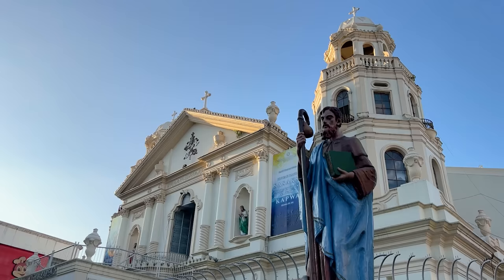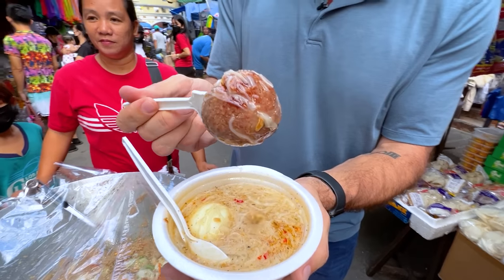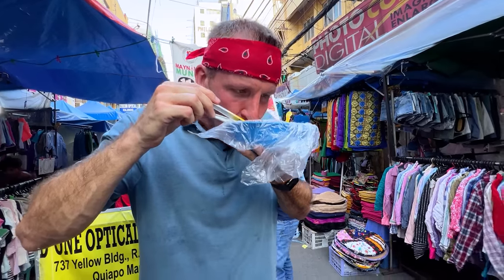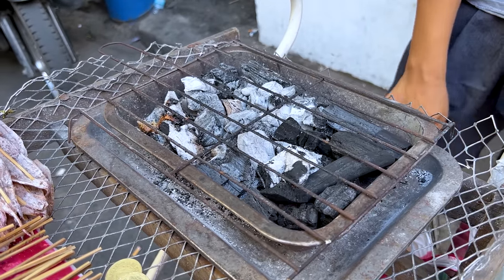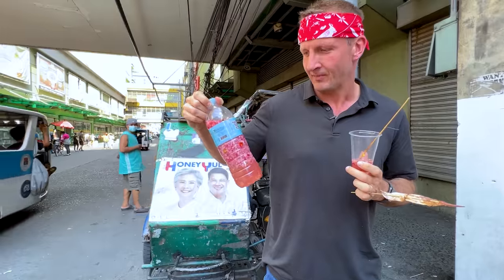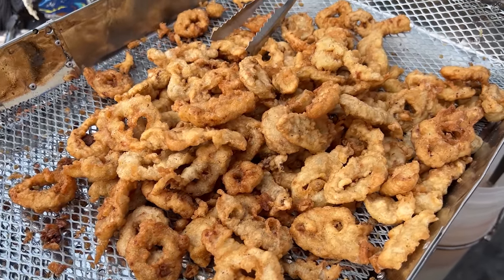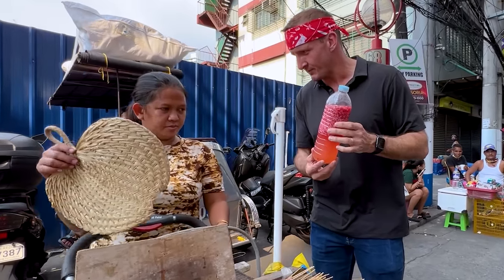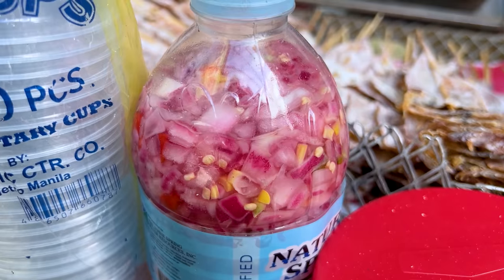$100 Filipino Street Food Challenge in Manila!! Is It Possible?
I'm trying the $100 Challenge in Manila! Do you think I'll be able to spend $100 USD on street food in The Philippines? Join me!
🎬CREDITS:
VIDEO EDITOR » Hà Nhật Linh